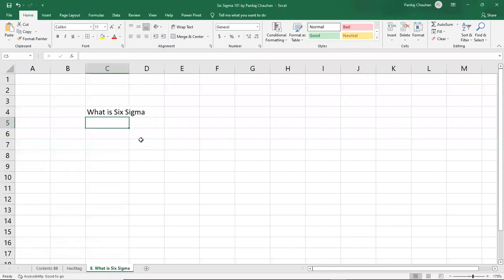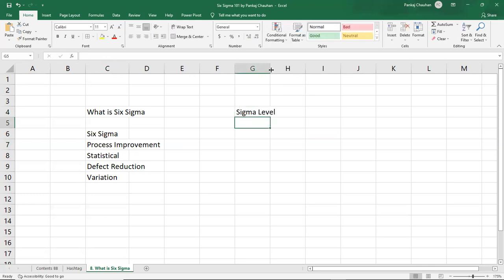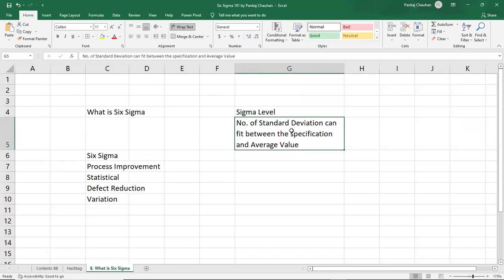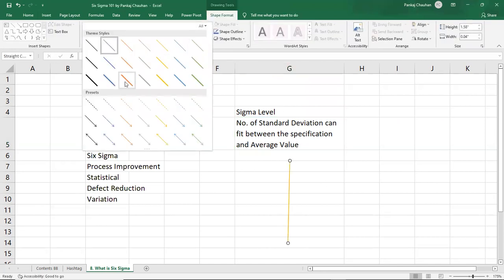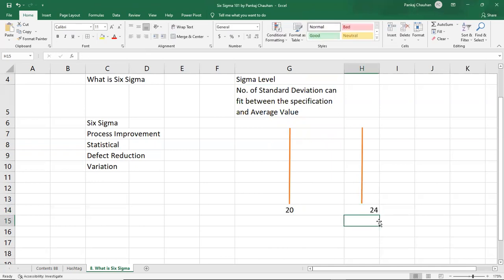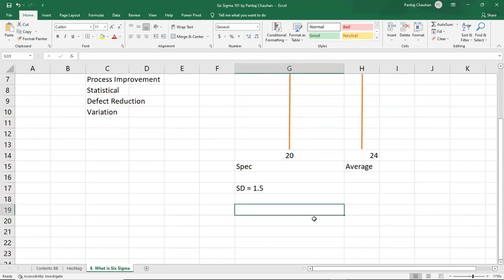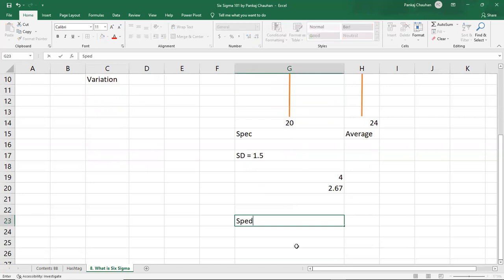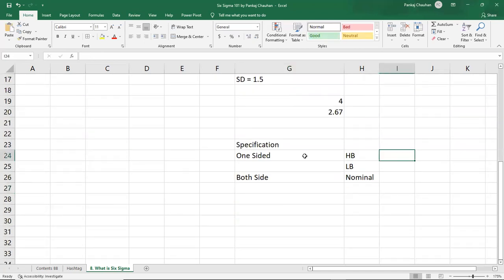What is Six Sigma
Six Sigma is a set of techniques and tools for process improvement. It was introduced by American engineer Bill Smith while working at Motorola in 1986.